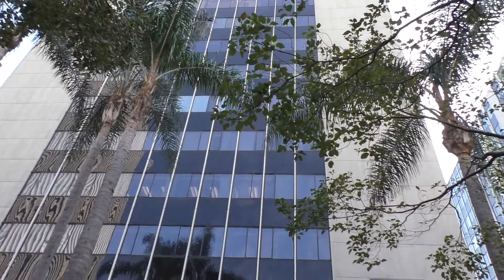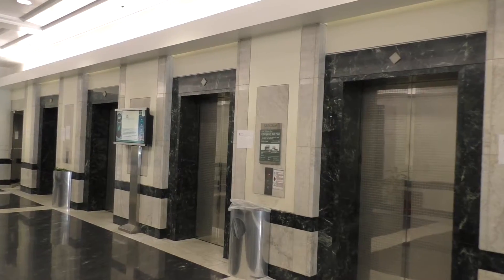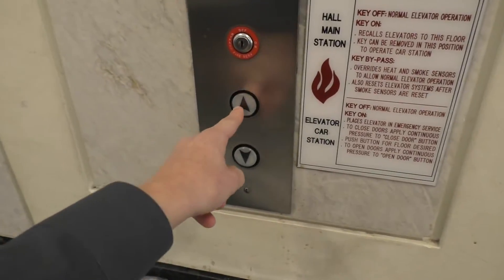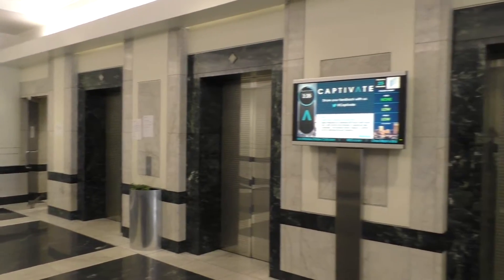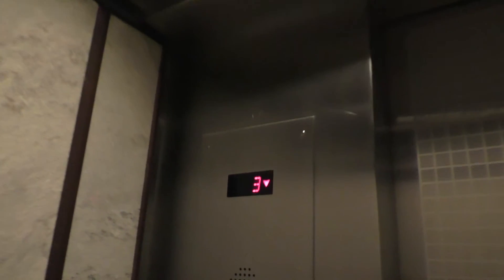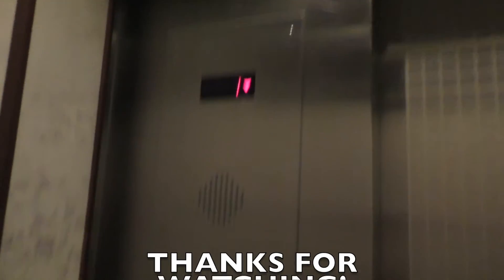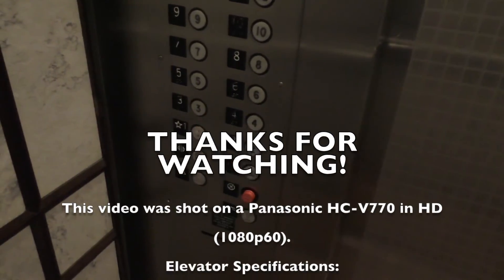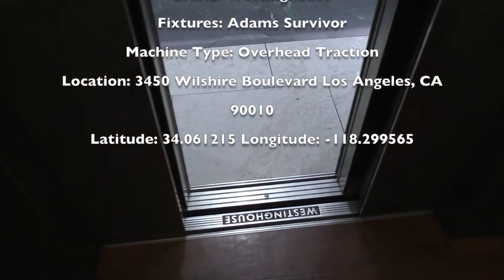RICKETY WESTINGHOUSE Traction Elevators at 3450 Wilshire Blvd, Downtown LA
This is a typical Westinghouse, or in other words, a stereotypical elevator with round buttons and bells that go "ding." You don't see many of these anymore, especially in California where ERM has taken over.

COPYRIGHT:
Song: Honey